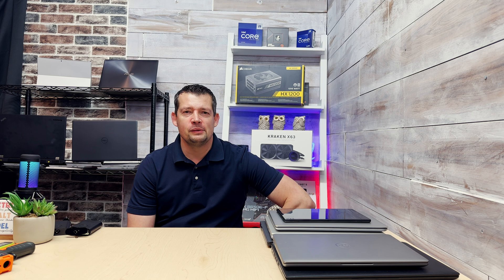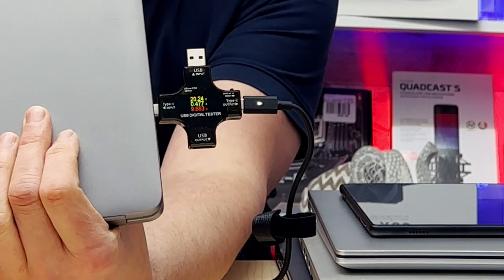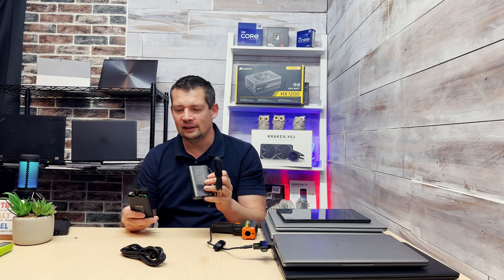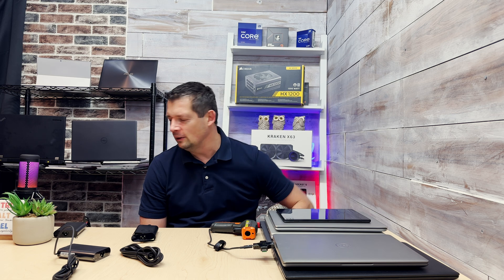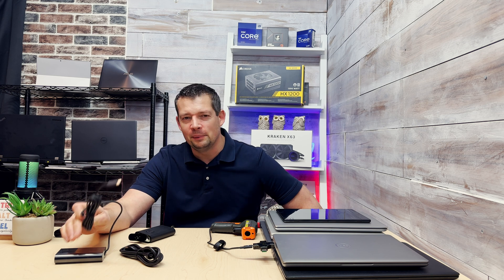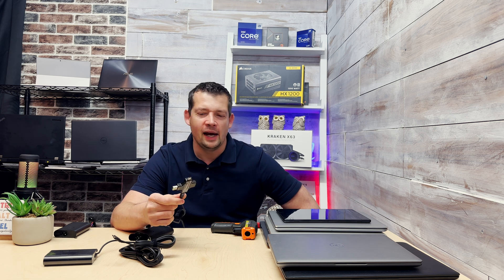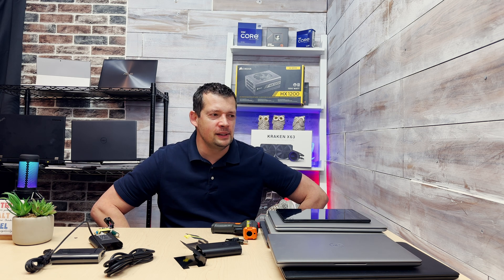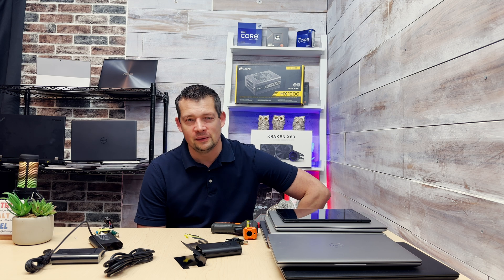Cheap $6 Laptop Charger - Works great but what’s inside? Am I Hacked Aready?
0:00 Am I hacked?
01:16 Let`s check the output.
02:22 USB C tester.
02:40 Temperature
03:00 Unboxing
06:35 Lots of invalid preconceptions.
07:28 How can it be so cheap? Is this a scam?
08:32 What’s inside the cable?
10:50 Works great but what’s inside?
14:40 You are clearly losing money on these!
16:15 Another Laptop giveaway.
17:20 How to enter.